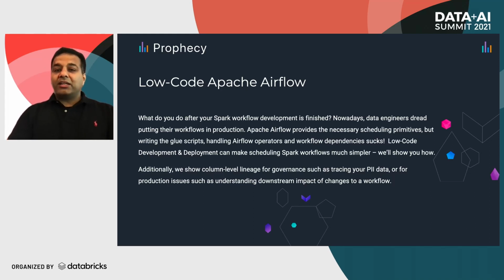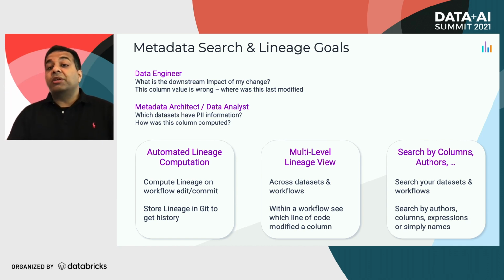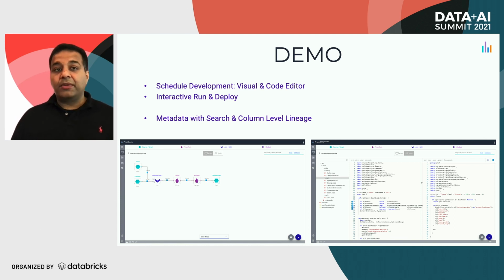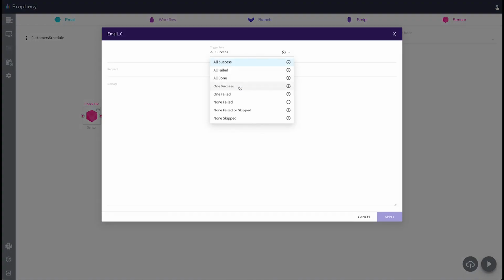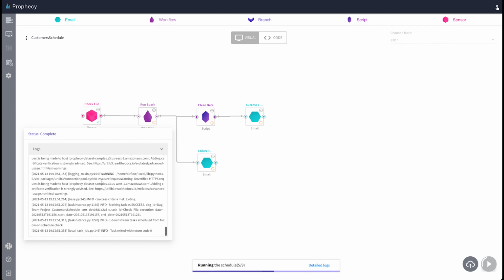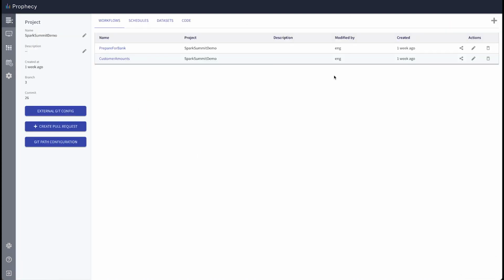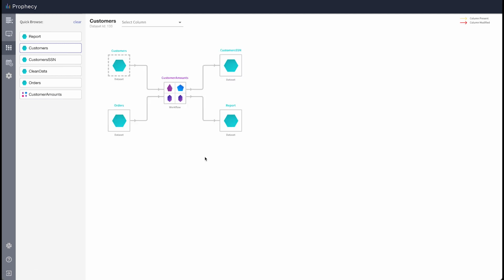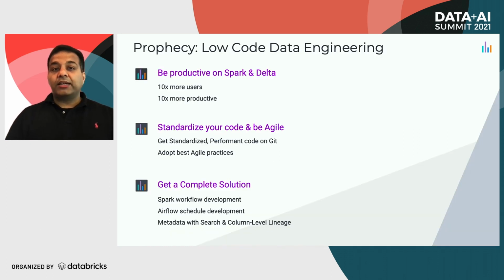Low-code Airflow at Data + AI Summit 2021